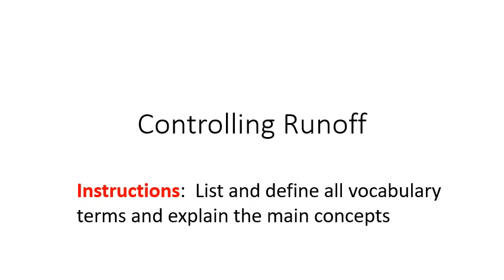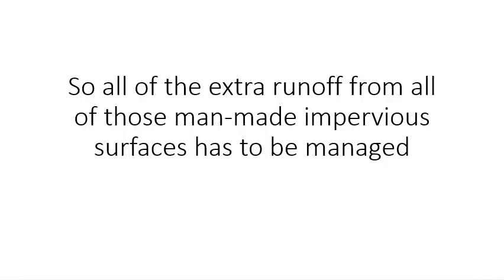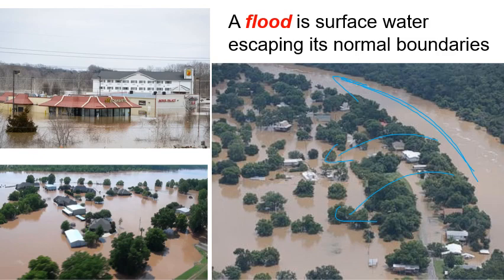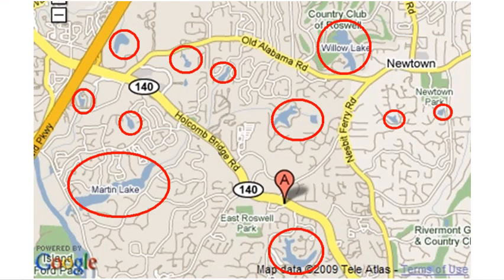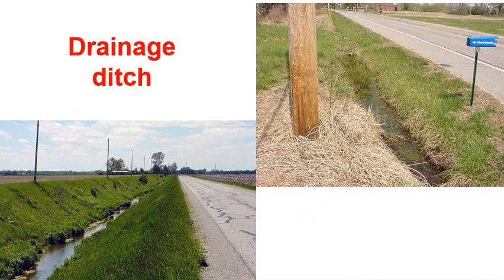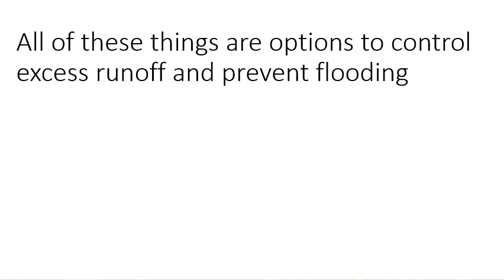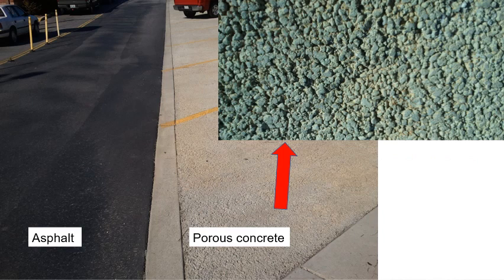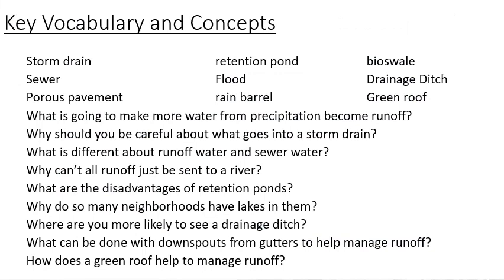Weigand earth systems - Controlling Runoff 2022